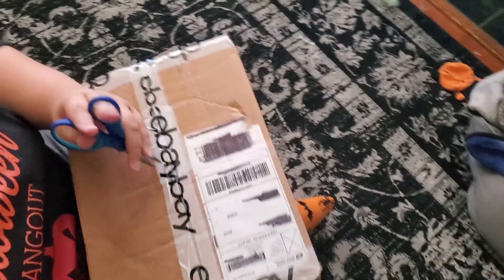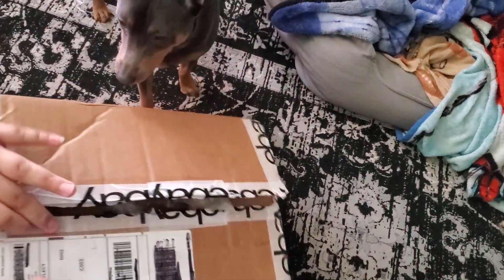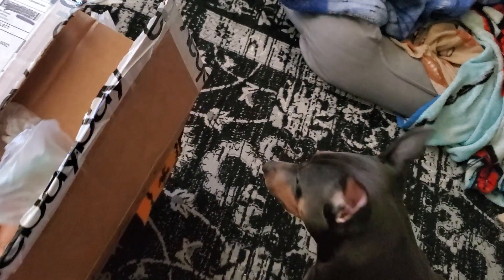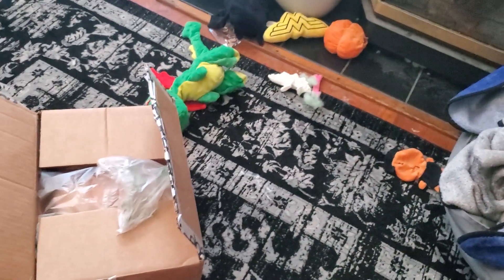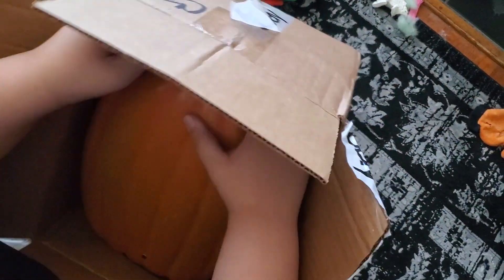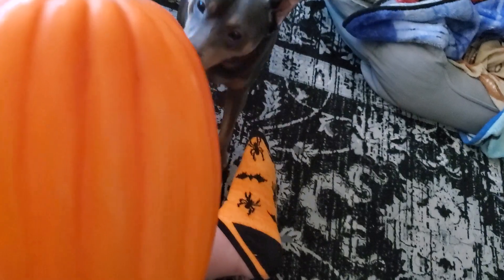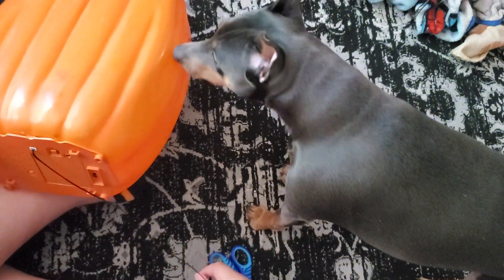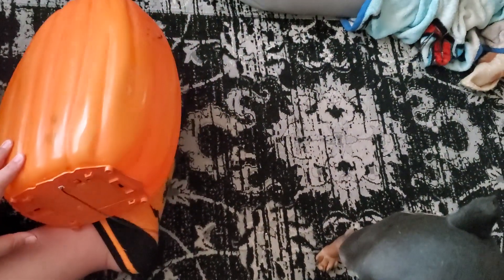Gemmy Prototype jivin jack Thriller Singing Pumpkin Unboxing